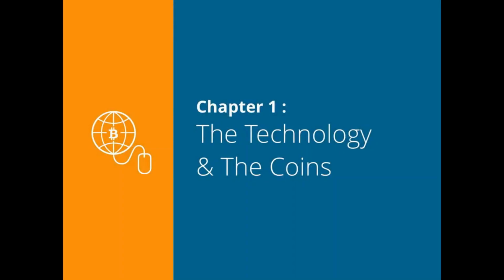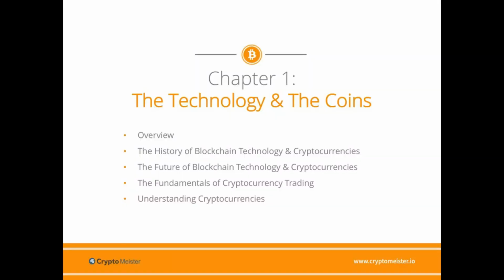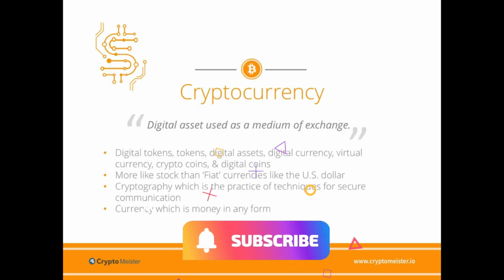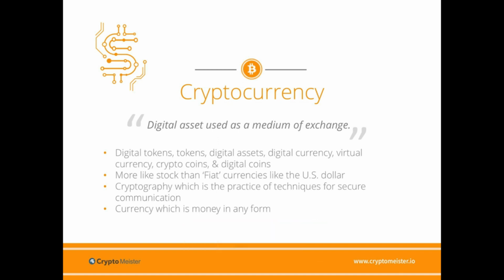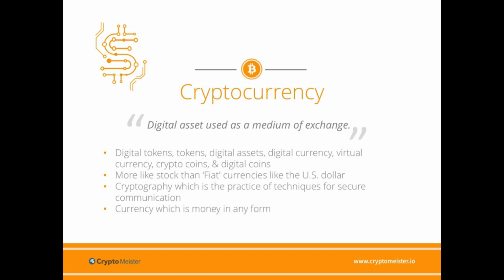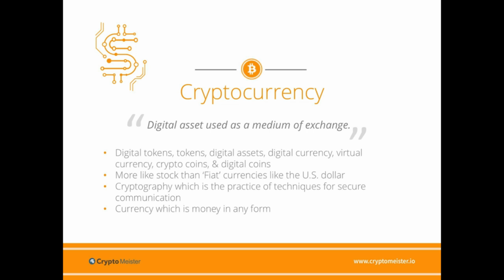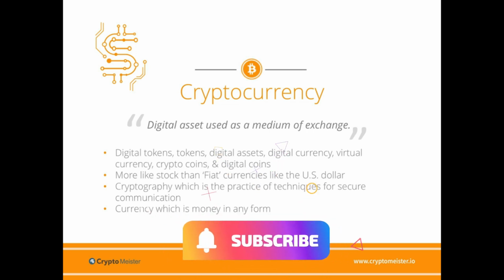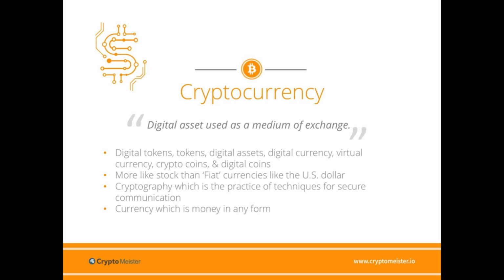Overview || Step-By-Step Cryptocurrency Trading Course (P-2)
bitcoin,
news,
crypto,
xrp,
elon musk,
alex becker,
money,
live trading,
btc,
finance,
crypto banter,
cardano,
graham stephan,
ethereum,
solana,
stock market,
crypto news,
binance,
how to make money,
michael saylor,
cryptocurrency,
crypto trading,
btc live,
pepe,
forex,
borsa,
bitcoin live,
make money,
ripple,
altcoin daily,
shiba,
bitcoin news,
coin bureau,
day trading,
litecoin,
more crypto online,
cryptosrus,
solana price prediction,
nft,
polkadot,
altcoin,
blockchain,
etf,
altcoins,
xrp news today,
sol,
meme coins,
doge,
student,
investing,
ethereum price prediction,
bitcoin halving,
technical analysis,
chainlink,
atom,
tron,
coinbase,
trade,
kyle chasse,
rich,
bitcoin mining,
xrp news,
web3,
eth,
stock,
investment,
defi,
crypto live,
crypto crew university,
solana crypto,
satoshi stacker,
bitcoin price,
bnb,
bitcoin crash,
ethereum news,
trading crypto,
chico crypto,
ethereum price,
live crypto trading,
ripple xrp,
bitcoin news today,
datadash,
crypto zombie,
best altcoins,
bitcoin analiz,
ripple news,
monero,
bitcoin prediction,
michael saylor interview,
xrp ripple,
eth price prediction,
bitcoin cash,
crypto crash,
bitcoin etf,
eth price,
bitcoin analysis,
market,
kripto para,
how to buy bitcoin,
retirement,
btc price prediction,
get rich,
bitcoin halving 2024,
data dash,
analysis,
invest,
crypto podcast,
financial,
altcoin sepeti,
michael saylor bitcoin,
savvy finance,
altcoin season,
crypto wallet,
bitcoin trading,
iota,
day trading strategies,
btc news,
price,
cryptocurrency trading,
bitcoin technical analysis,
too late,
crypto world,
top altcoins,
bitcoin ath,
mark yusko,
bottom,
ethereum today,
crypto crew,
best crypto,
stocks to buy,
kripto analiz,
btc price,
prediction,
teknik analiz,
bitcoin dump,
buy bitcoin,
btc prediction,
bitcoin update,
crypto market,
bull run,
bitcoin today,
crypto today,
bitcoin millionaire,
trading bitcoin,
crypto market update,
chart,
saving,
btc ath,
10 years,
loans,
bitcoin for beginners,
btc etf,
btc analiz,
hardware wallet,
bitcoin cnbc,
bitcoin bull run,
ripple xrp news,
bitcoin ta,
100x altcoins,
best altcoin,
bitcoin chart analysis,
best crypto to buy,
ripple xrp price,
cryptocurrency news,
bitcoin son durum,
bitcoin nedir,
bitcoin 2025,
bull market,
kyle doops,
btc update,
growth stocks,
decentralized finance,
cnbc crypto,
btc today,
best investment,
btc news today,
price prediction,
xrp price,
altcoin news,
borsa istanbul,
bitcoin price analysis,
crypto live stream,
crypto altcoins 2024,
am crypto,
cryptocurrency live,
market cipher,
live volatility,
crypto trading education,
bitcoin etf news,
bitcoin ath prediction,
2024 prediction,
canlı teknik analiz,
brandon green,
crypto investors,
desplome bitcoin,
bitcoin bear trap,
bear market today,
dollar cost average,
canlı scalping,
fed faiz kararı,
elliotrades bitcoin,
bitcoin etfs,
xrp ripple news,
liquidation watch,
crypto expert,
cryptocurrency news media online,
live crypto market updates,
trading criptomonedas,
brandon green interview,
bitcoin chart analysis today,
cryptocurrency trading tips,
ripple xrp news today,
bitcoin price today,
nft news,
altcoin analiz,
cryptocurrency trading platforms,
amcrypto alex,
100x yapabilecek altcoin sepeti,
bitcoin 250k,
bitcoin yorumu,
bearmarket incoming,
cryptocurrency trading signals,
bitcoin strategy,
bitcoin spot etf,
crypto trading community,
ethereum crash,
bitcoin halving date,
nfts explained,
bitcoin alinir mi,
when will,
bitcoin for beginners 2023,
bitcoin move today,
altcoin strategy,
ethereum news today,
price bitcoin,
bitcoin over,
buy crypto,
scalping strategies,
how low,
crypto chico,
master ventures,
kripto paralar,
nonfungible tokens,
bitcoin 2021,
bitcoin now,
btc 2025,
bitcoin dipped,
precio bitcoin,
bitcoin price move,
best crypto investment,
xrp news today now,
bitcoin ready to move,
when to buy bitcoin,
buy cryptocurrency,
crypto currenty,
crypto trend,
bitcoin duser mi,
crypto for beginers,
when to buy crypto,
bitcoin alma,
yapay zeka projeleri,
30% bitcoin crash coming,
crypto predictions today,
best altcoin buys,
metaverse crypto,
bitcoin dip,
100x potansiyeli olan altcoin sepeti,
market trends,
btc for beginers,
bitcoin yukselir mi,
1 btc kac usd,
ethereum price targets,
btc price target,
best crypto investments,
how to bitcoin,
best crypto to invest,
text book,
bitcoin teknik analiz,
bitcoin move,
private keys,
bitcoin scalping,
real-time cryptocurrency prices,
crypto trading software,
bitcoin manipulation,
bitcoin cycle,
bitcoin etf approval,
bitcoin 100k,
xrp today,
bitcoin target,